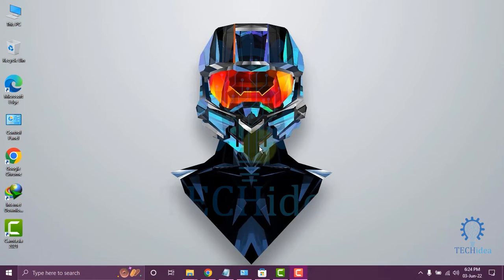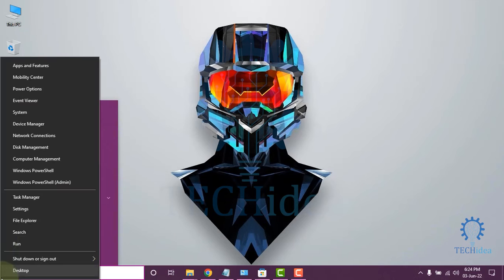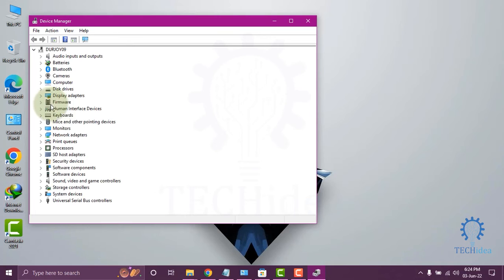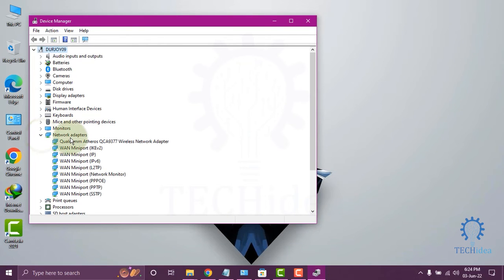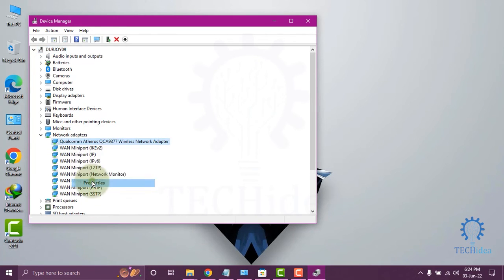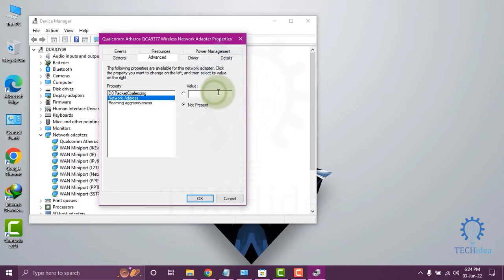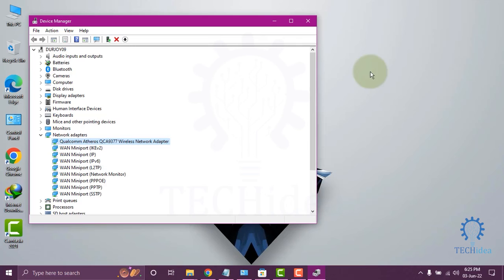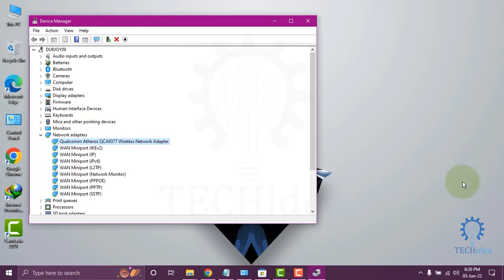How to Change Mac Address on Windows 10 2025 [New Method]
As we already shared with you an important article about how to find a mac address in windows 10: this is the follow-up article to make you aware of how to change MAC address in windows 10?